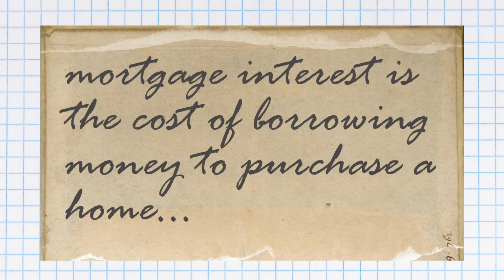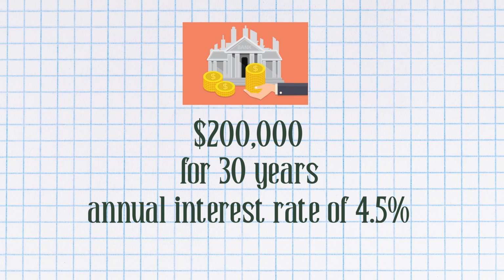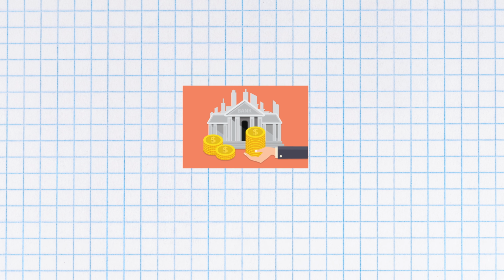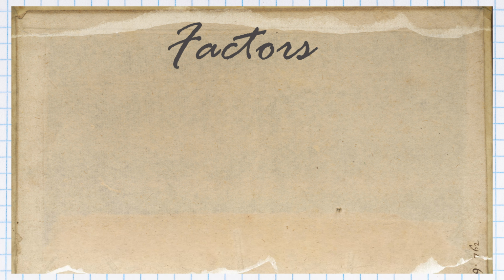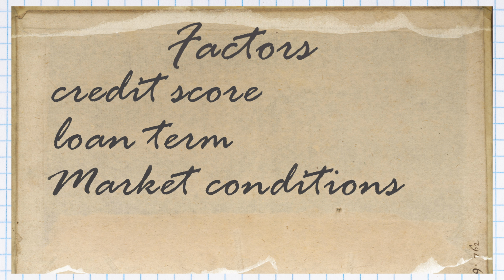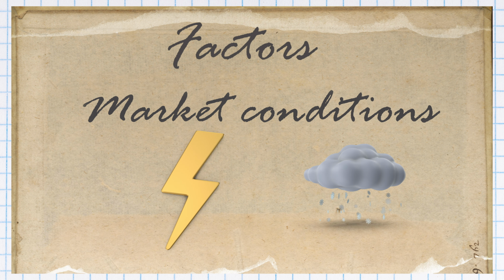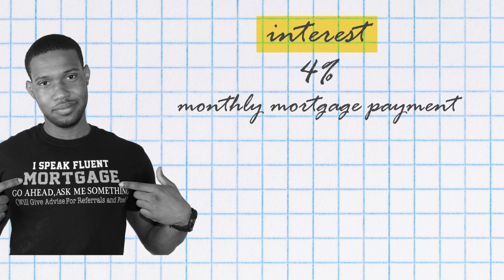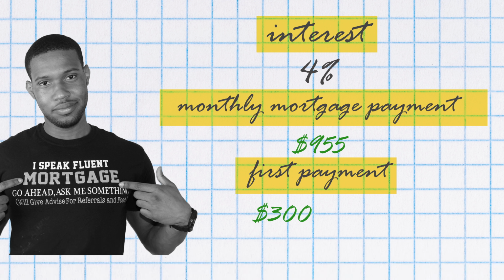Watch this If you want to buy a house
in this video, I'm going to break down the basics of mortgage interest and show you how it can impact your overall loan code; mortgage interest is the cost of borrowing money to purchase
a home when you take out a mortgage loan, you will be charged interest on the amount you borrow the interest rate is expressed as a percentage of the loan amount and can vary based off a lot of
factors such as your credit score the loan term and even current market

Malcom Marcelle | NMLS# 183011